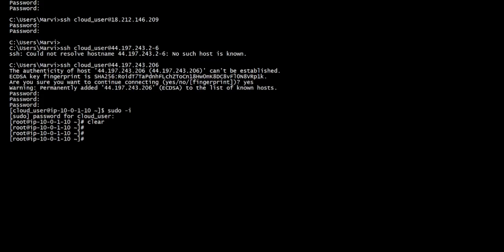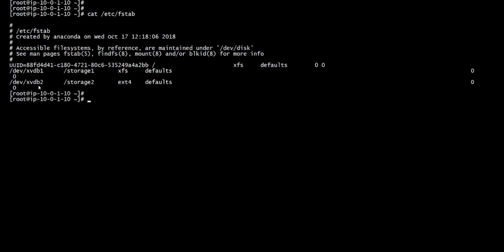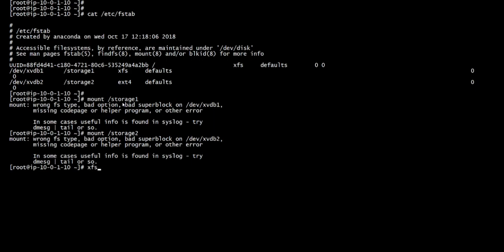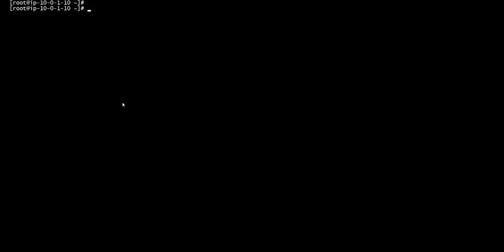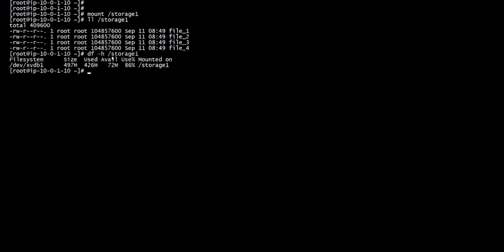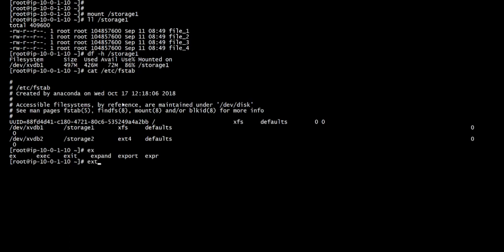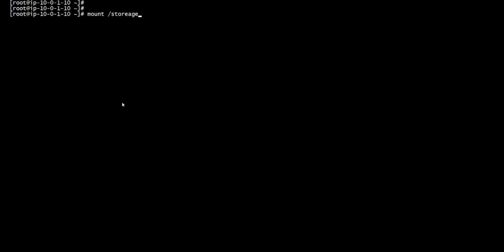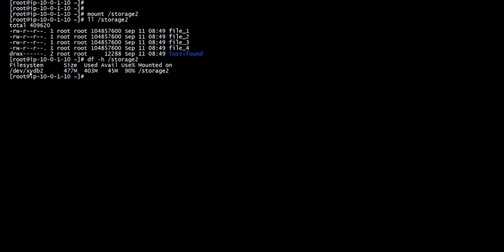Recover a corrupted FIlesystem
This video will show you tools to repair a corrupted file system.

Take your technical training into your own hands and stay engaged with our learn-by-doing platform where you can put your skills to the test with hands-on exercises, quizzes, and labs.